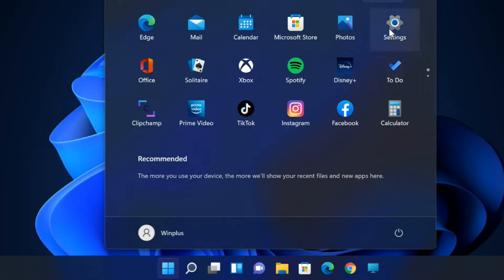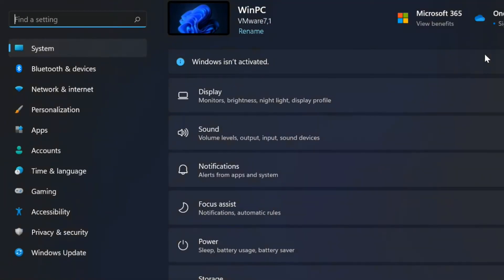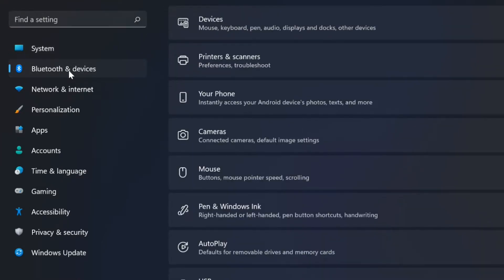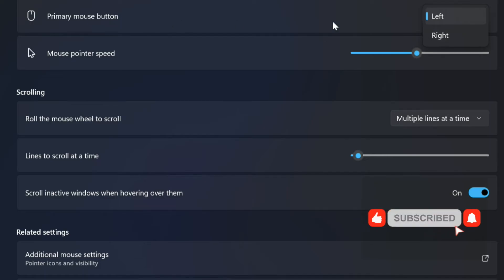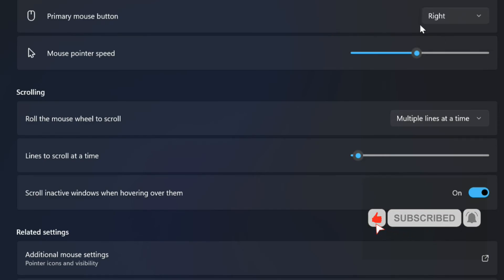Windows 11 Tutorials || Set Mouse for left-handed people on Windows 11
Windows 11 by default sets the left button on the mouse as the primary button since most users are right-handed. However, you can always change this behavior so that the right button becomes the primary one if you are a left-handed person, and you can complete this task through the Settings app and Control Panel.